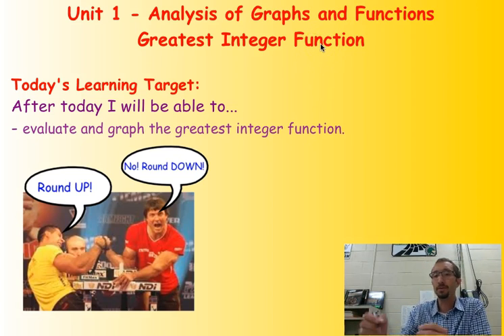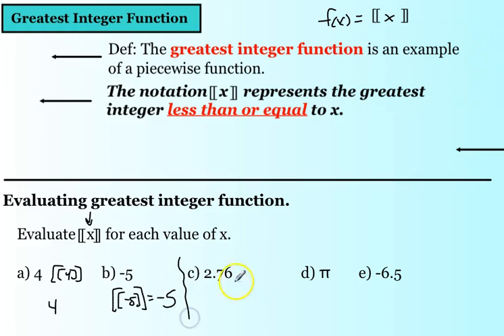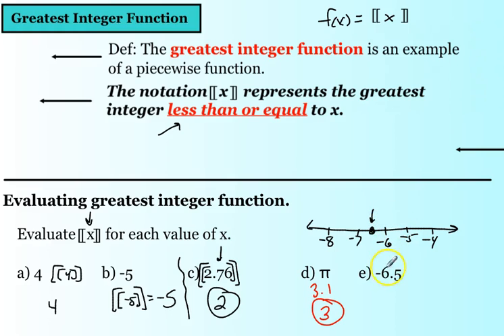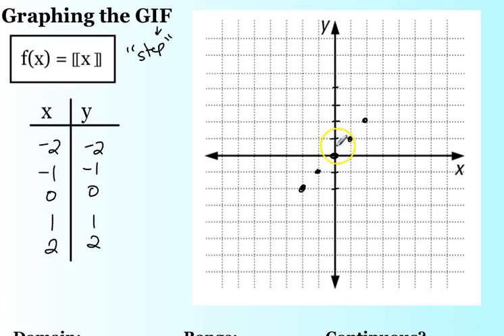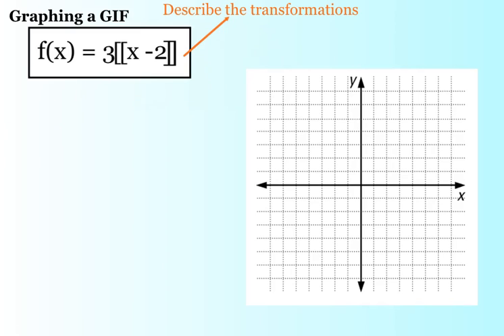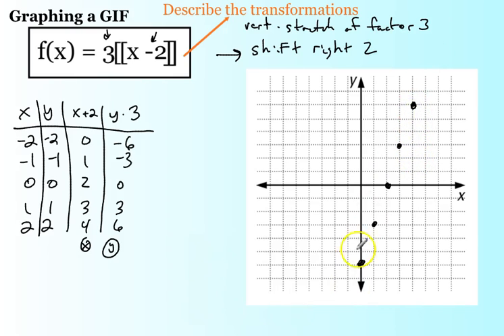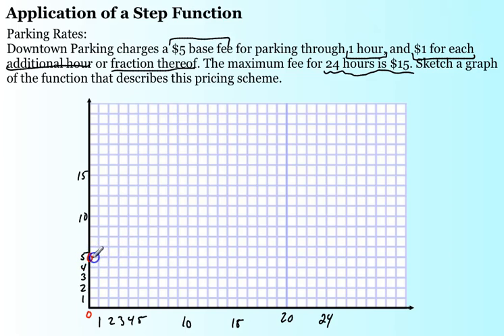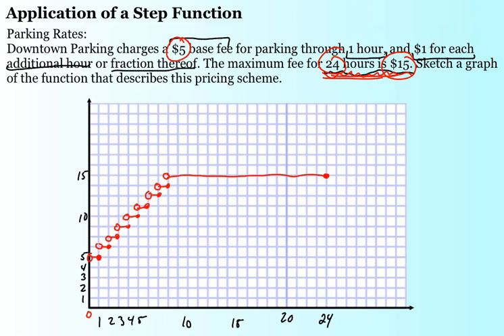Greatest Integer Function